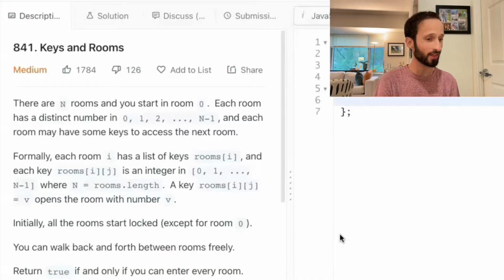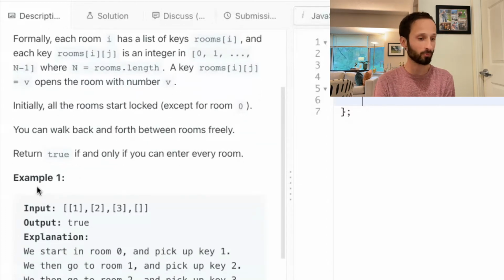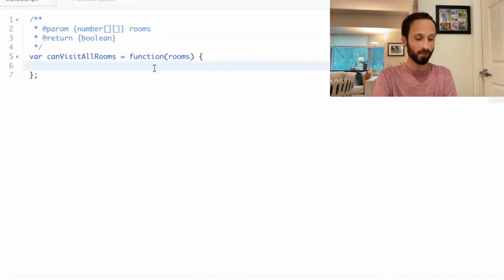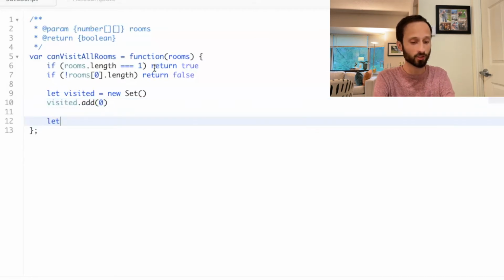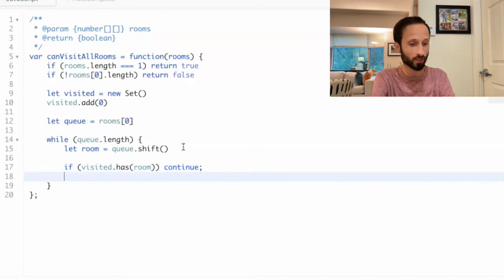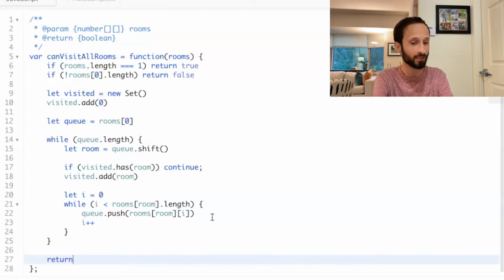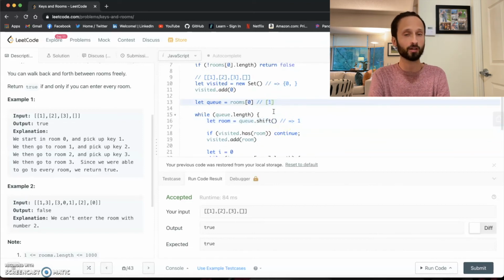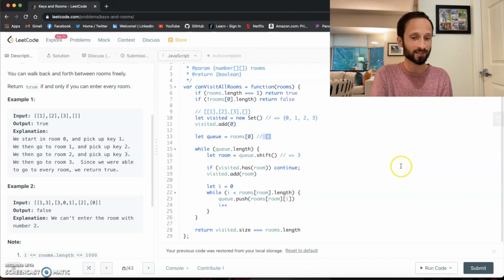LEETCODE 841 MEDIUM - Keys and Rooms - JAVASCRIPT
Hi! I'm Ian! I'm a software engineer with a passion for wildlife conservation! In past careers, I've been a zookeeper and a teacher, and I've dabbled in music and book-writing!

If you want to see this solution or any of my other LeetCode solutions, check out my GitHub repo